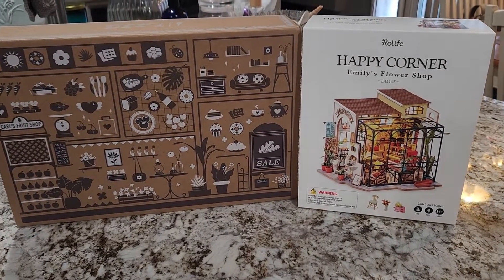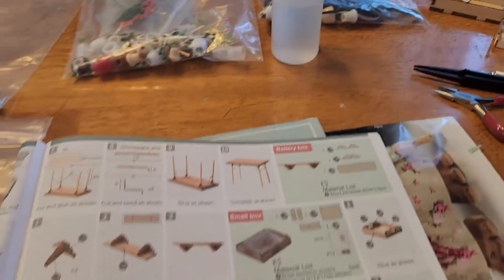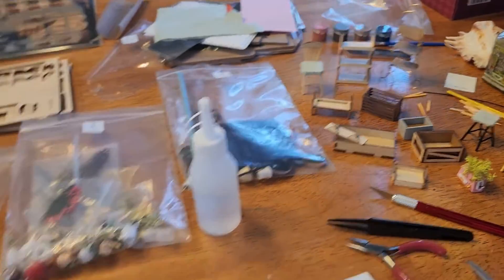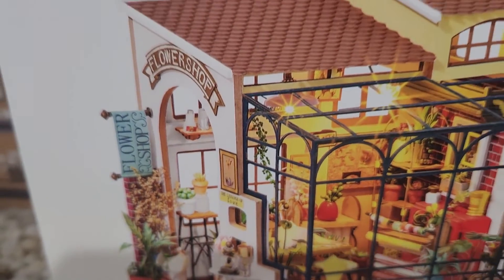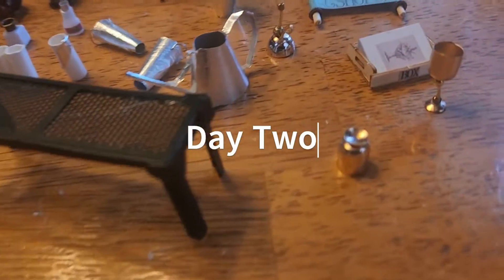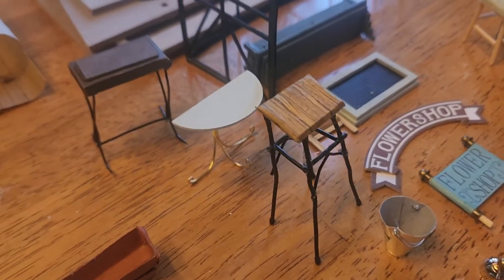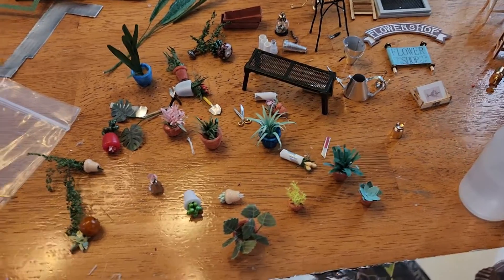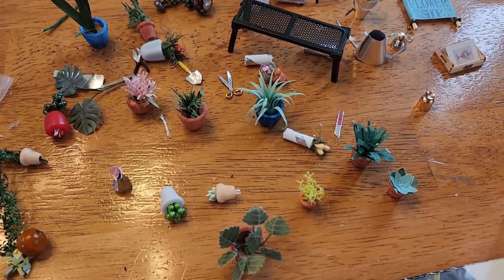Rolife, Emily's Flower Shop DIY Kit 5 Day Project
This DIY Kit was very difficult but still rewarding after I was all finished. Emily's Flower Shop took 5 days for me to complete it. There were quite a few directions that I had to figure out on my own, as they weren't clear directions and some directions were incorrect. This was only my second kit. My first was Alice's Tea Shop, I could only get one of the lights to work because the beads provided and directions made it impossible for me to get wiring in there right. My husband had to assist and he got one of the lights to work for me. Thank you Chris! Below is the link to purchase this kit on Amazon.